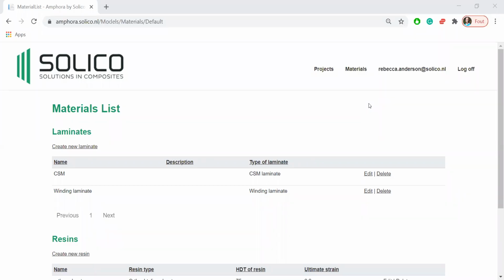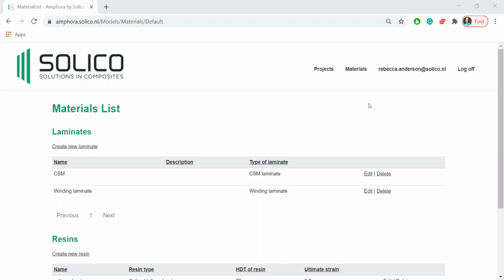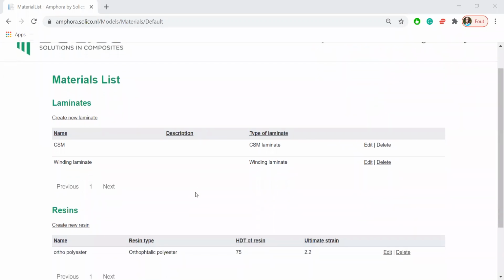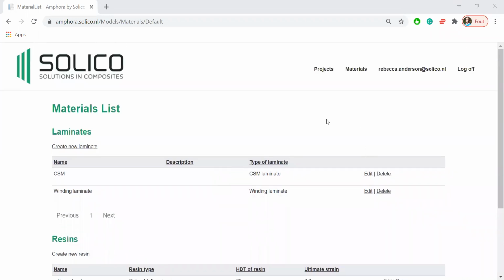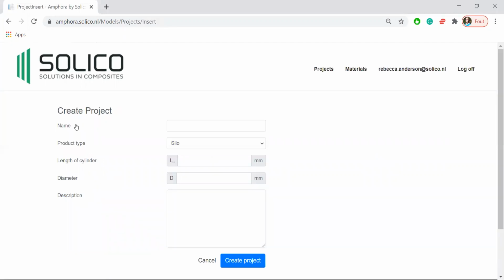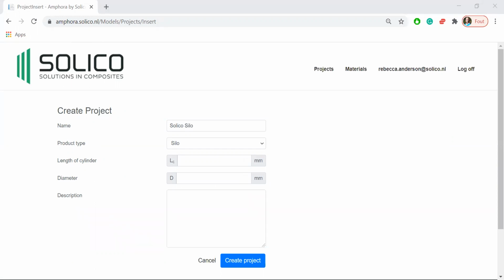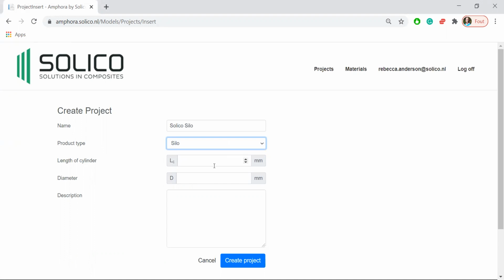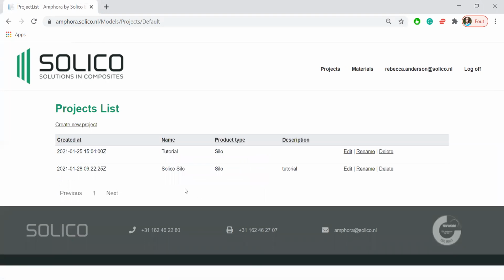Amphora Video Tutorial 4: Starting a project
In this video tutorial, you will learn how to start a project.

To start a project, begin by clicking on the “Projects heading”. This will take you to a page called “Projects list”. Click “Create new project”. Complete this step after adding a laminate and resin into your Materials list.

Do you have a question about Amphora that wasn't covered in this tutorial?